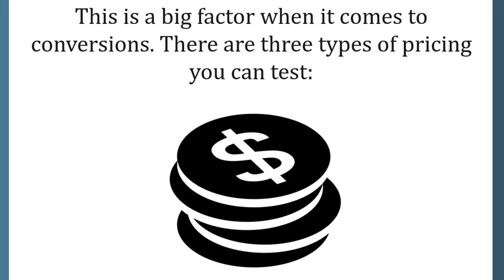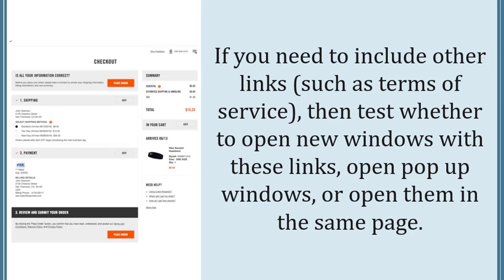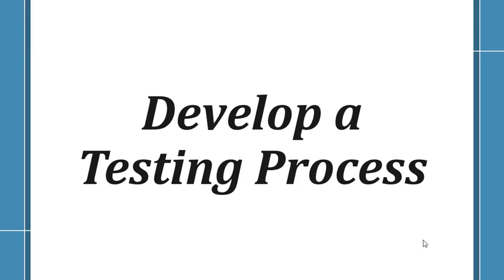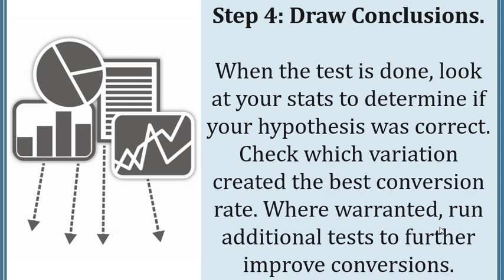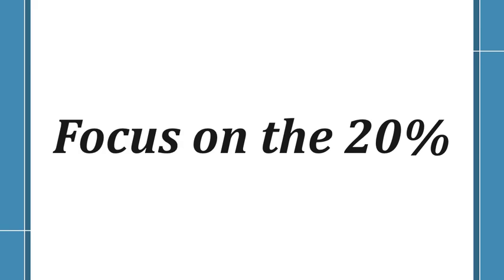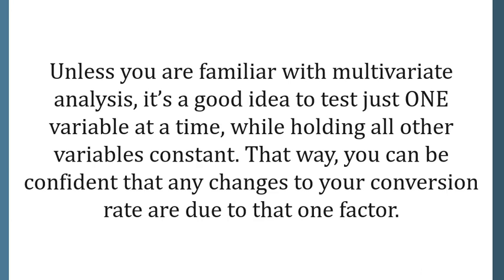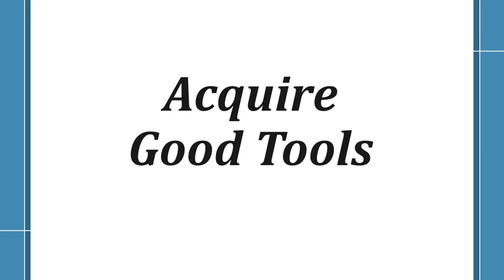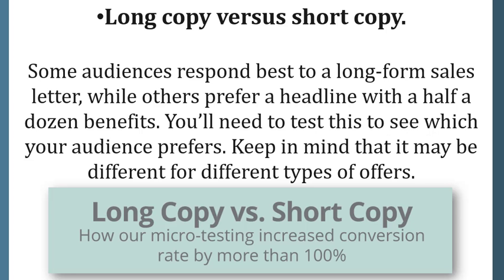Boost Sales: How To Make Process Of Testing And Tracking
In this video, Rosalie from the IMsimple.com Internet Marketing Team talks about boost sales tips, because boost sales is important for every online business. The tips in this video are highly recommended for:

YouTube Creators
Freelancers
Virtual Contractors